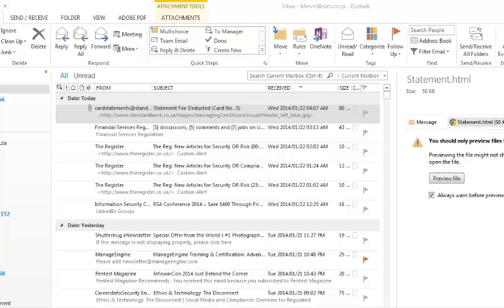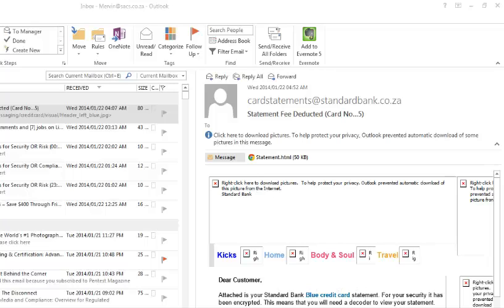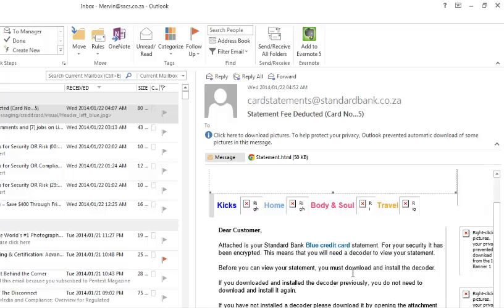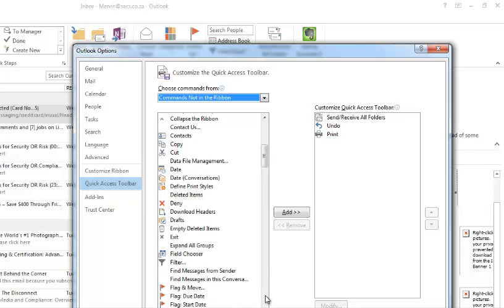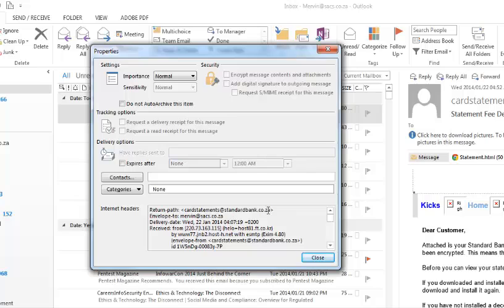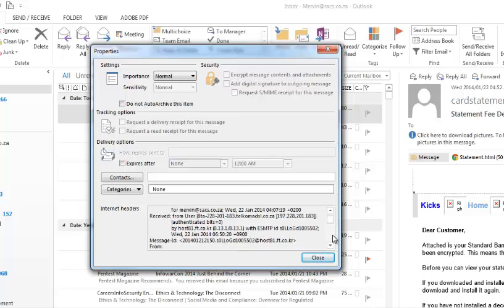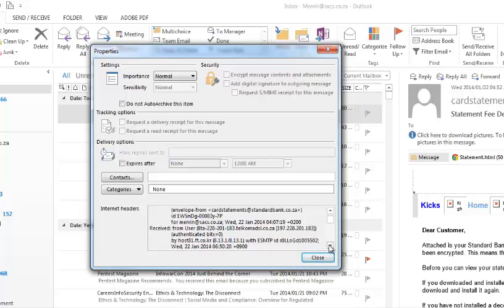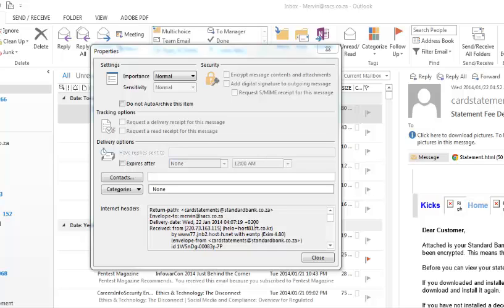phishing - Adding 'Message Options' in outlook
When you receive spam which seems from your bank, you need an option in Microsoft Outlook to view the Internet headers quickly.